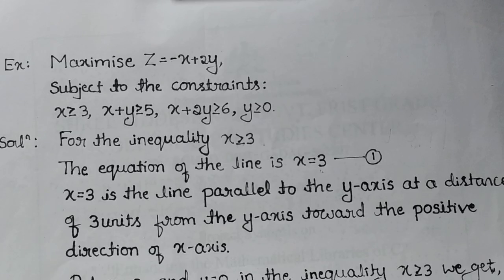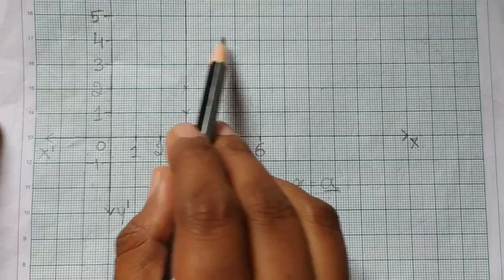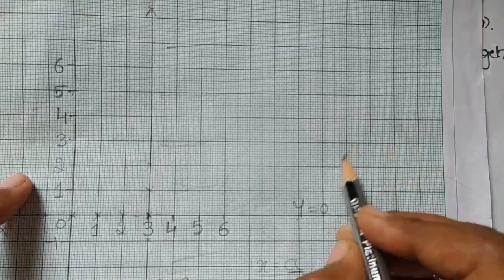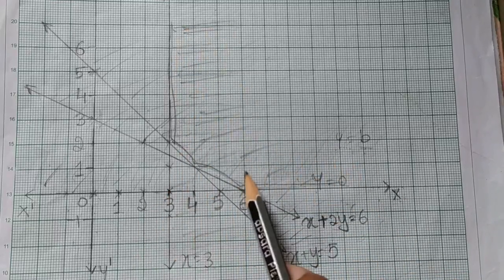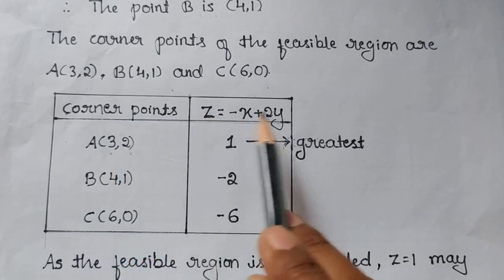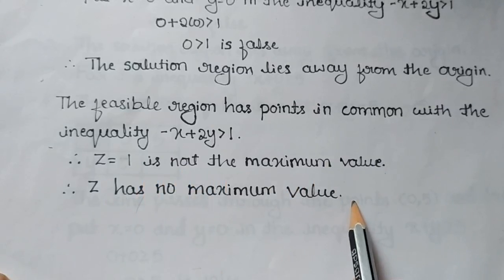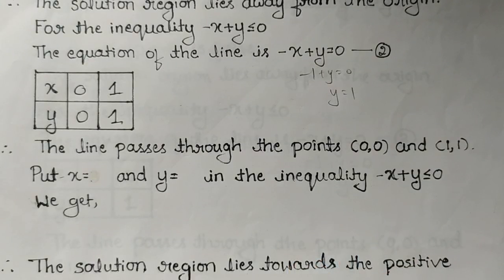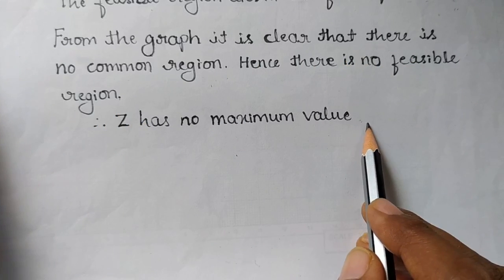Linear programming - 07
Unbounded feasible region